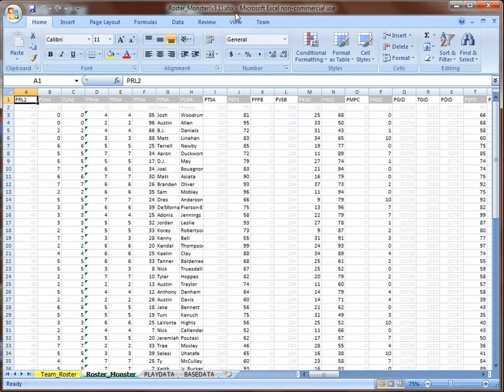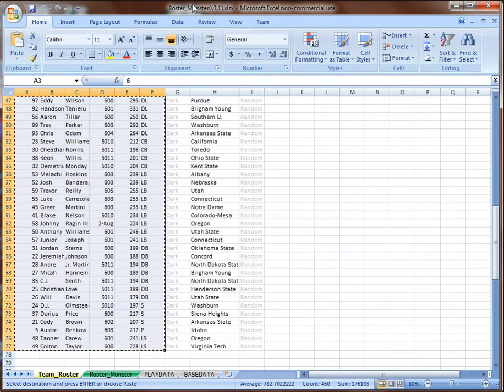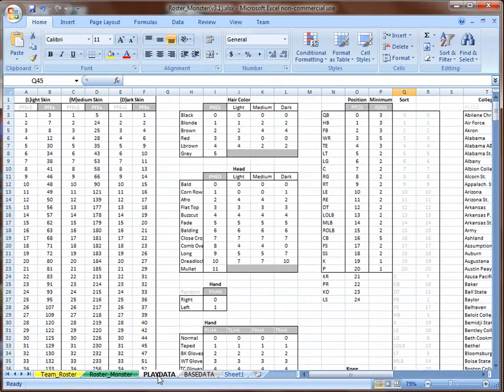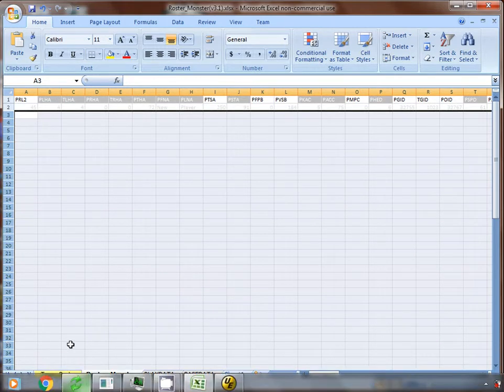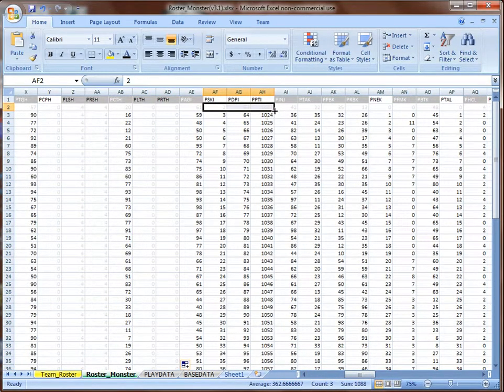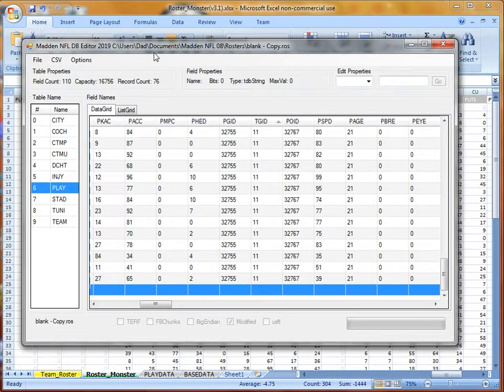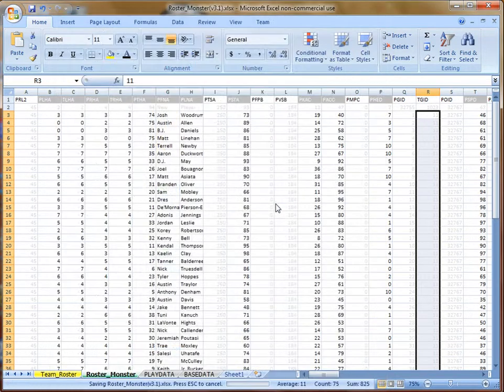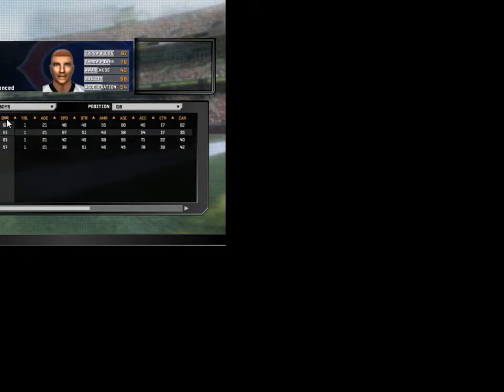Roster Monster Tutorial using Excel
Add players from a website easily and quickly into Maddden.